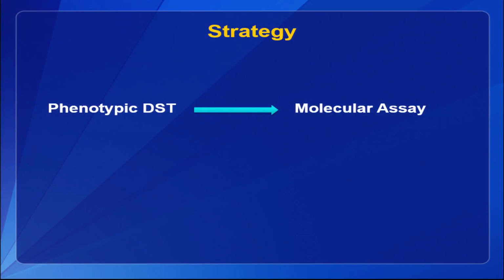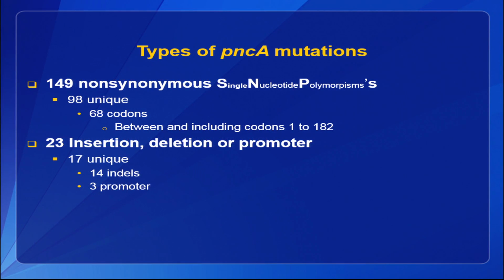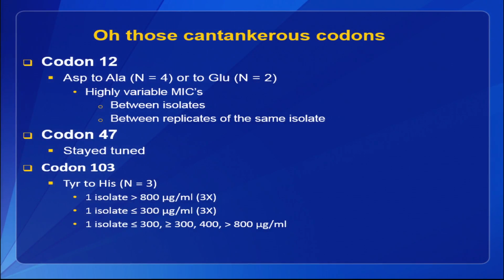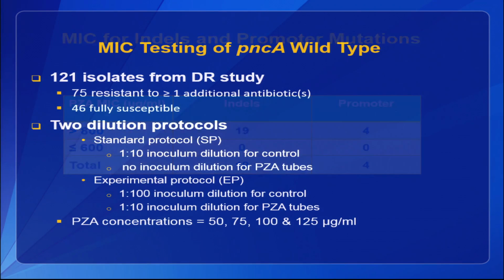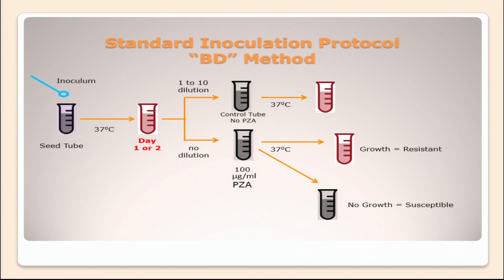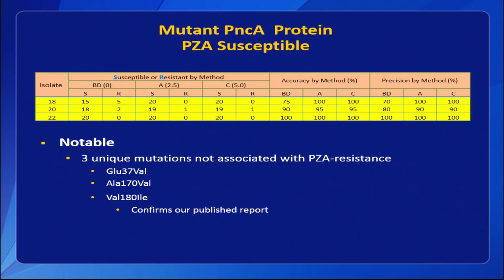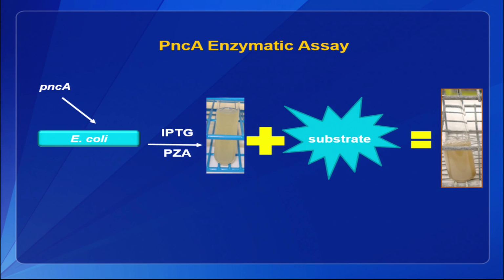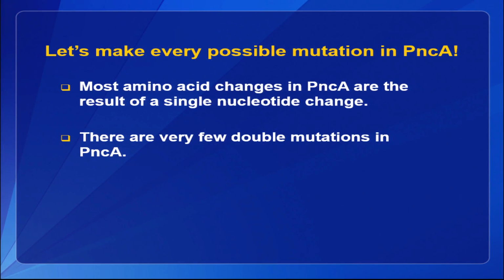CPTR Workshop 2016 Day 3: Jamie Posey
Pyrazinamide has shown it plays an important role in treatment-shortening with TB therapy regimens. Resistance to the drug is on the rise, however. Jamie Posey presented data on mutations that can cause resistance and discussed how resistance to the drug is defined. Posey discussed improving the accuracy of pyrazinamide DST in the MGIT platform and provided data from a robust study to offering a path toward progress.